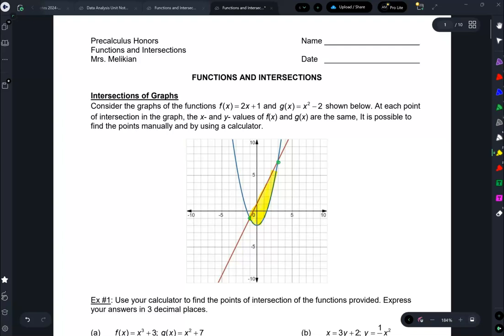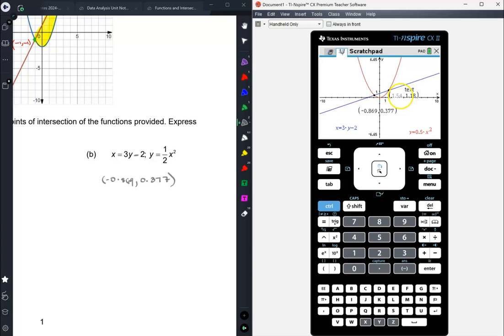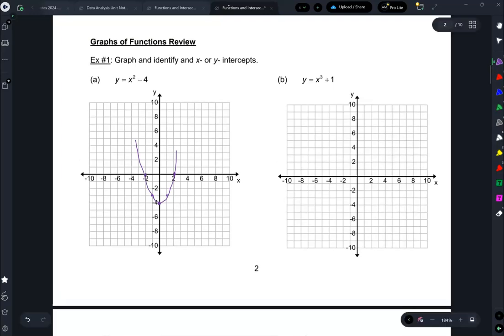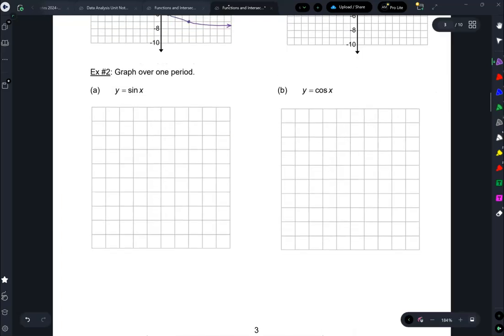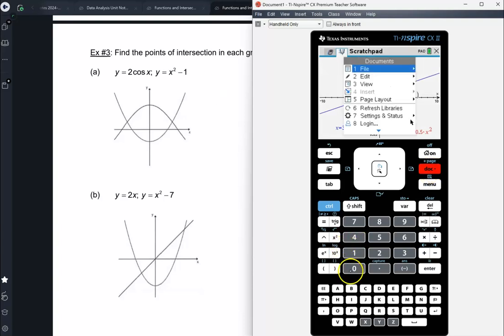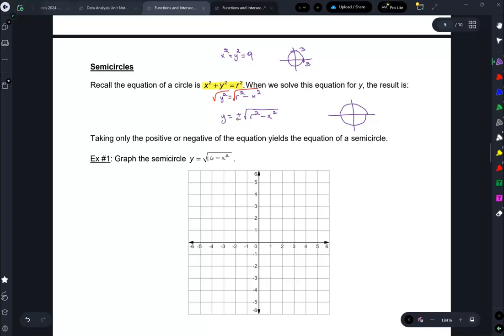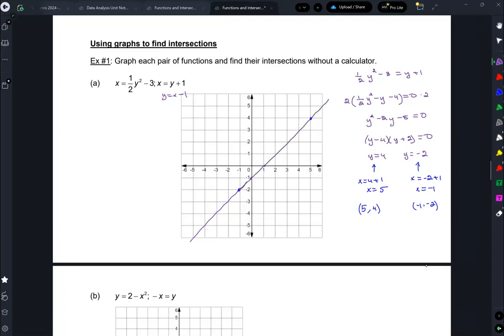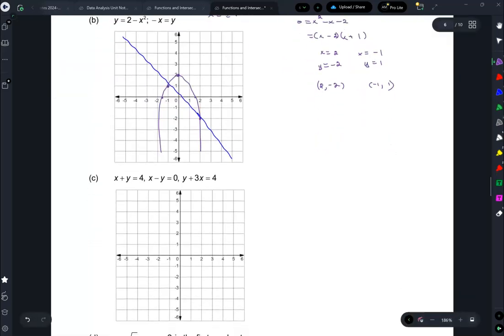Intersections Day 1